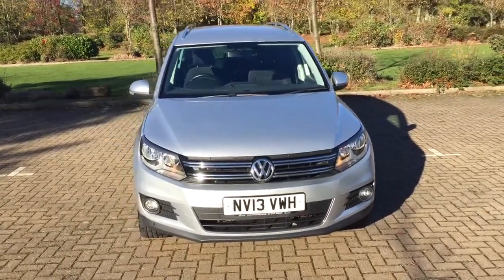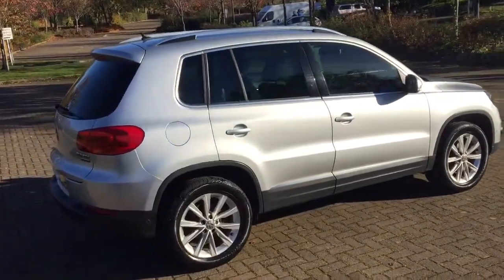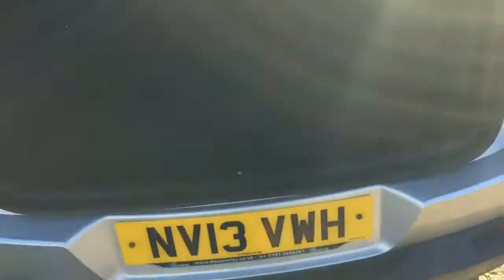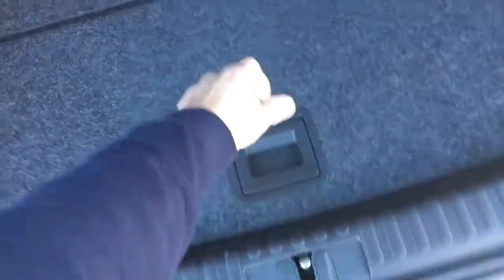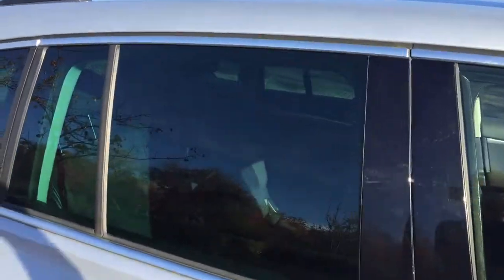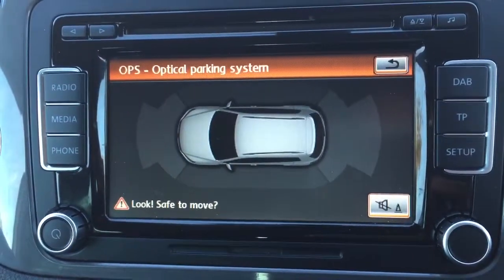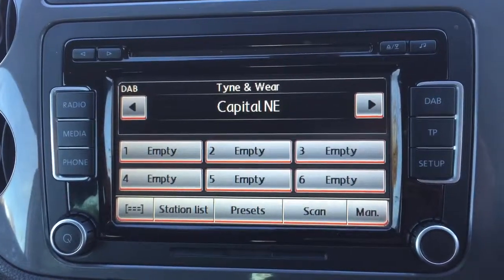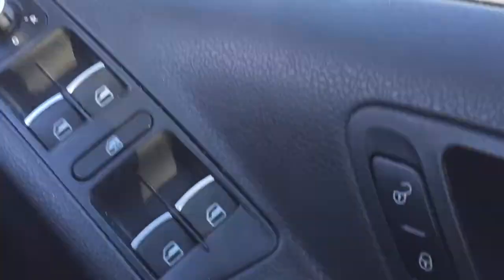13 Reg VW Tiguan 2.0 tdi SE 4 Motion Automatic